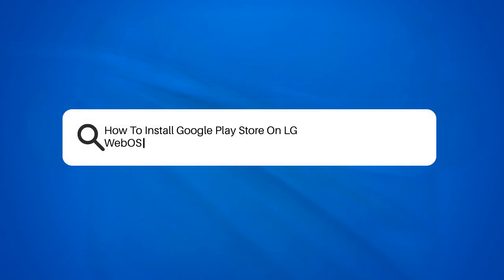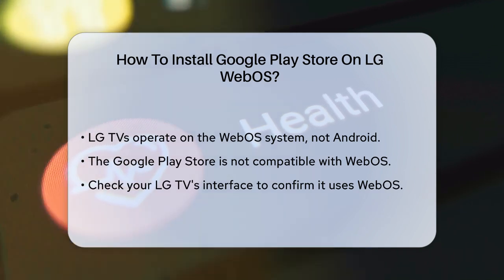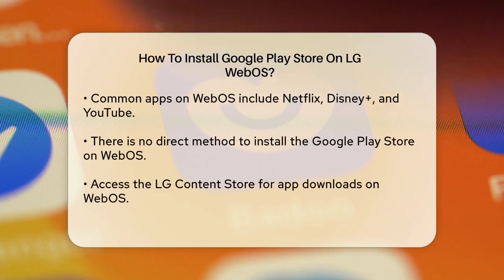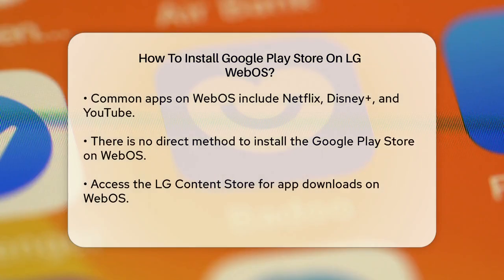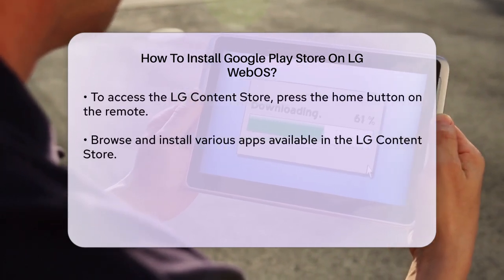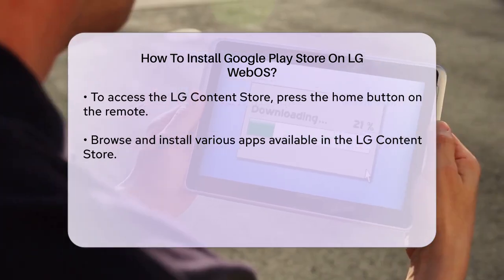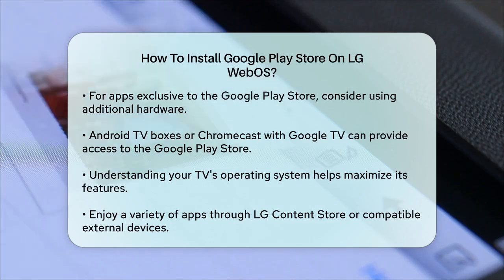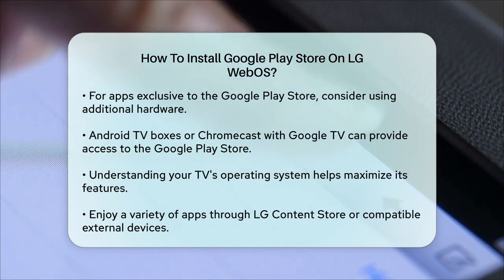How To Install Google Play Store On LG WebOS? - Be App Savvy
How To Install Google Play Store On LG
WebOS? Are you curious about installing the Google Play Store on your LG TV that runs WebOS? In this video, we’ll break down the differences between WebOS and Android, and explain why you won't find the Google Play Store on your LG TV. We’ll guide you through the features of LG's own app store, the LG Content Store, and show you how to navigate it to find the apps you want.

We understand that some users might be searching for specific apps that are exclusive to the Google Play Store, and we’ll discuss alternative solutions for accessing those apps on your LG TV. By using external devices like an Android TV box or Chromecast with Google TV, you can open up a new world of applications and content.

Understanding your TV’s operating system is essential for maximizing its potential. Join us for this informative session and learn how to make the most of your LG Smart TV.